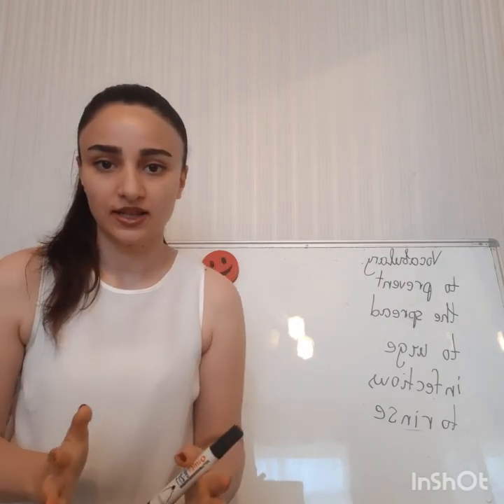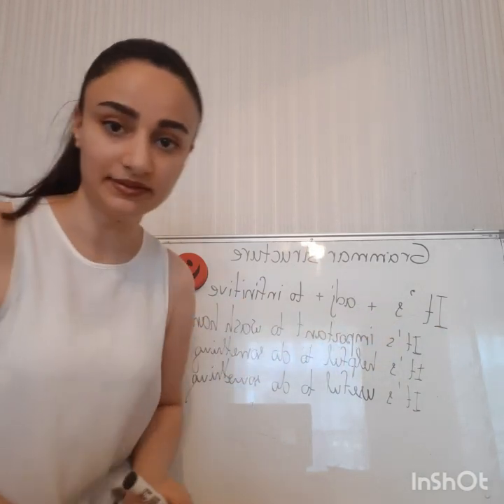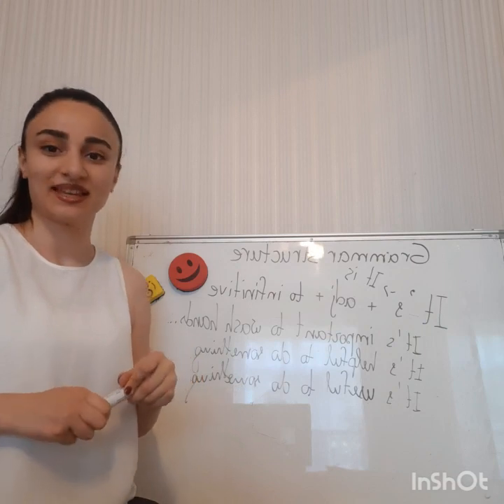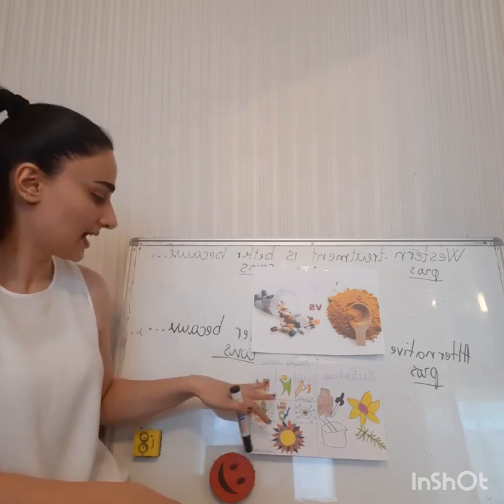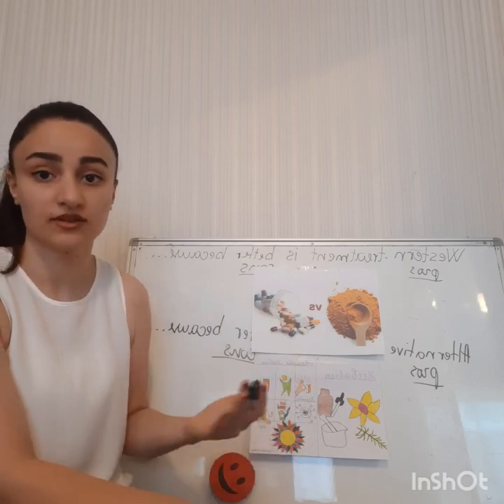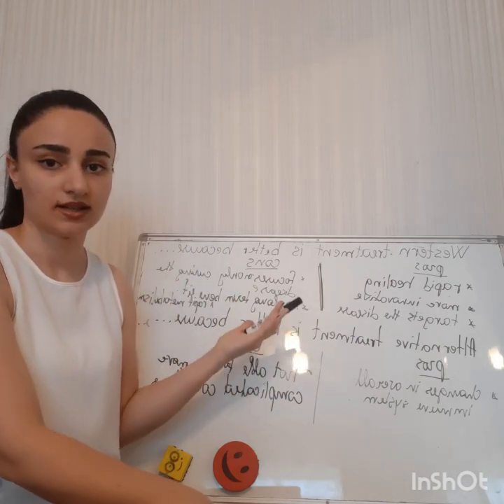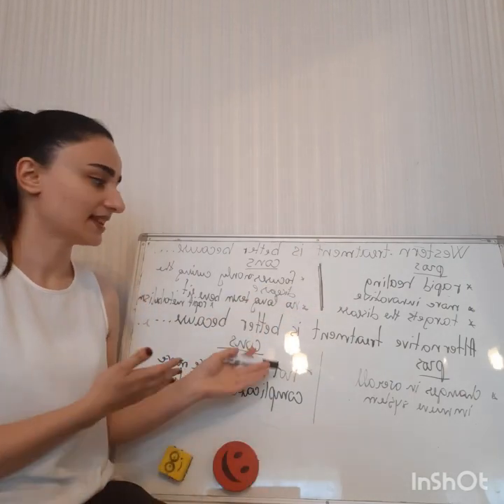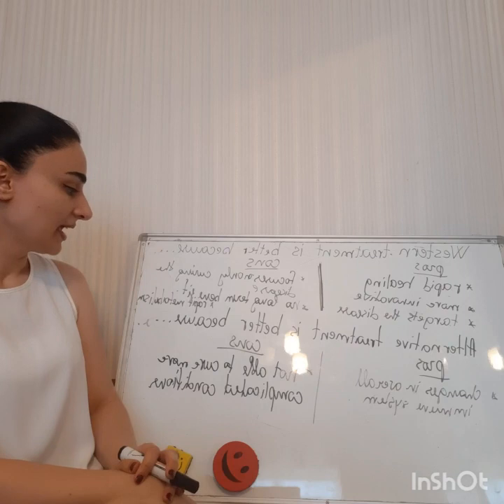TESOL: Reading, Writing and Grammar integrated lesson